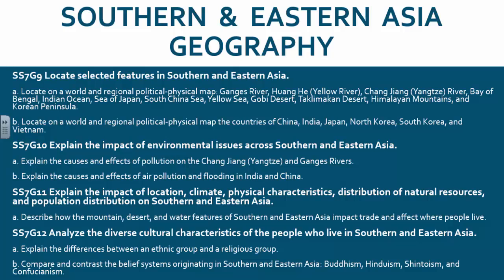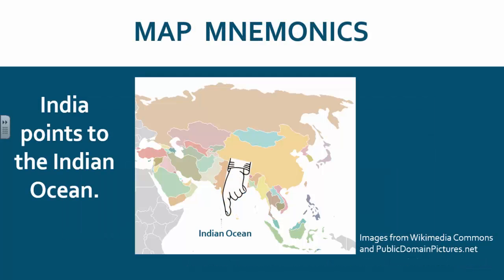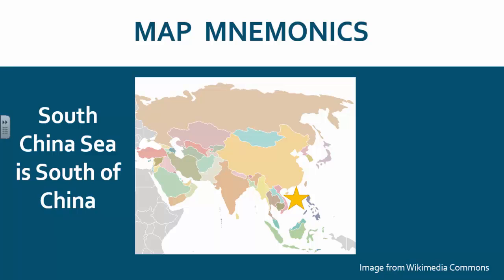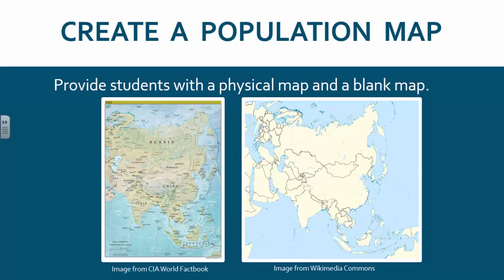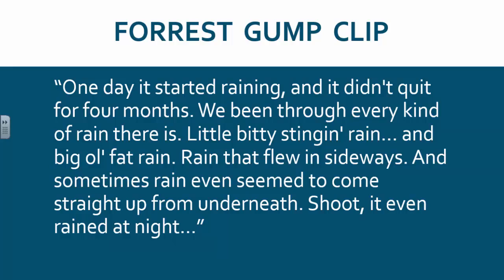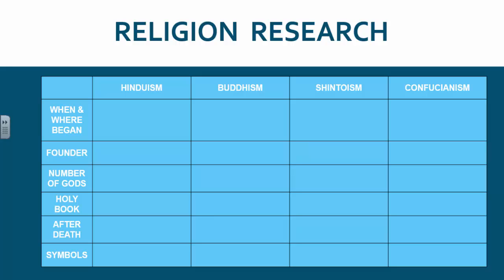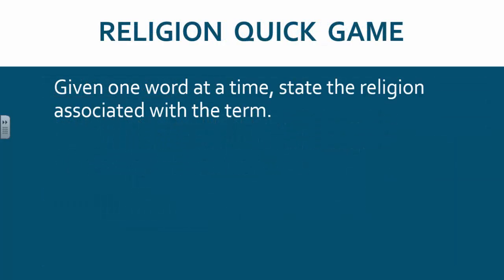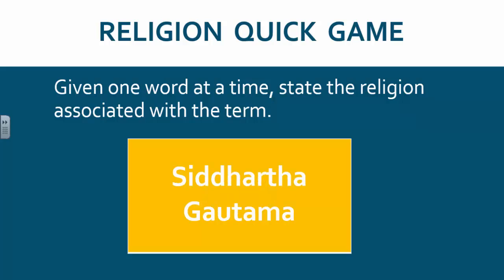Social Studies 7th Grade Southern Eastern Asia Geography Instructional Video